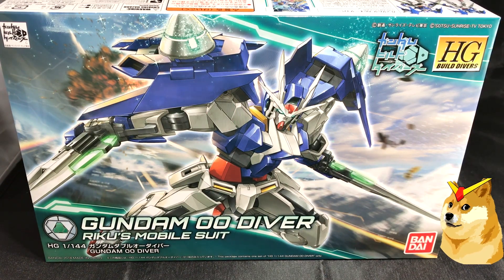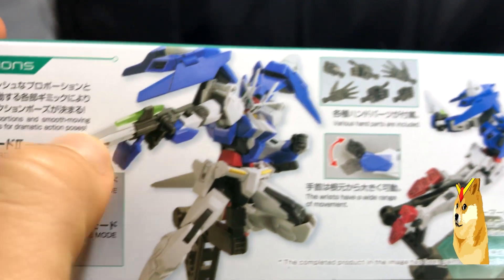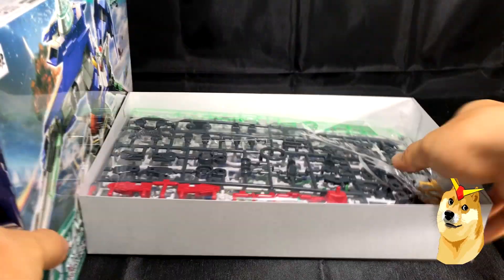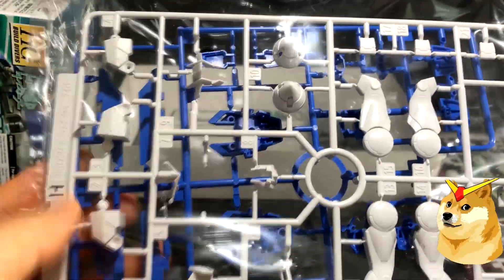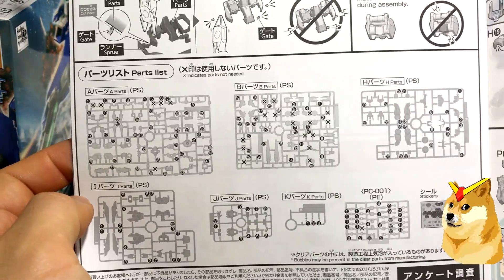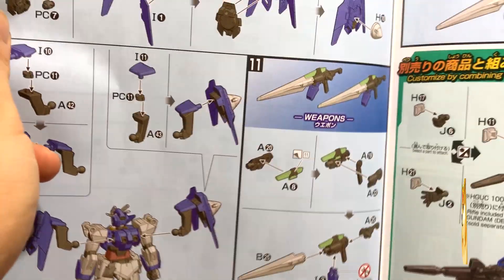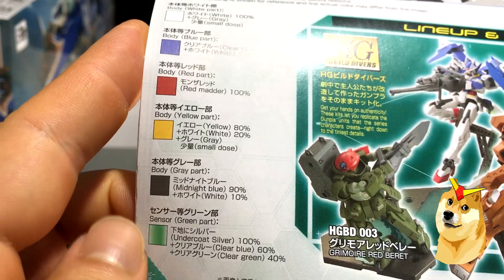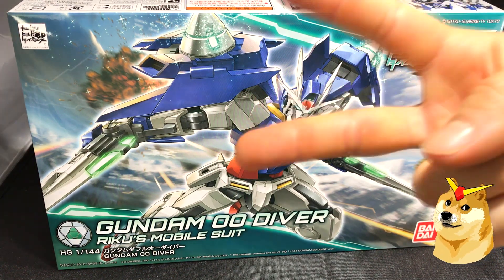Unboxing Gundam Double O Diver (HGBD 1/144)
Today, I'm unboxing the Gundam 00 from Build Fighters series. This is a very small box with quite a few extra left over pieces (according to the instruction guide). You can find this kit for around $14 on Amazon, with Prime. I hope this video can give you a good insight on what to expect once you buy your own! My speed build video will be out soon.

"The GN-0000DVR Gundam 00 Diver is a Gunpla appearing in Gundam Build Divers Prologue and Gundam Build Divers. Based on the GN-0000 00 Gundam, it is built and piloted by Riku Mikami.

Riku's machine is a Gunpla based on the 00 Gundam.[1] He personalized it by mixing the best parts of the original kit with customized parts, and applied a new blue and white color scheme based on those of sports uniform. Antennae are added to the Gunpla's head, and its sensor functions are enhanced, but Riku made these changes simply because they looked strong."